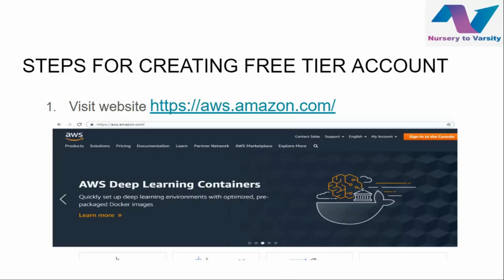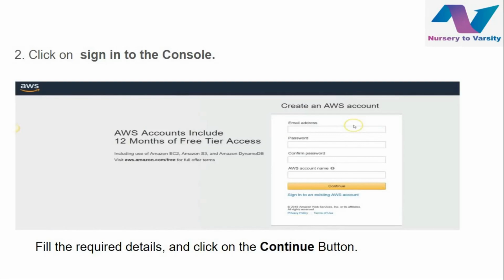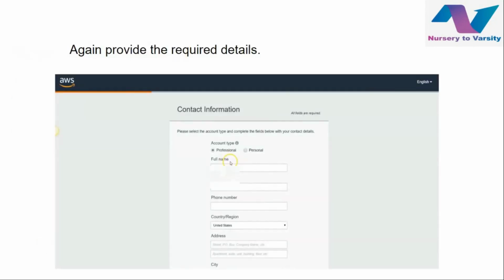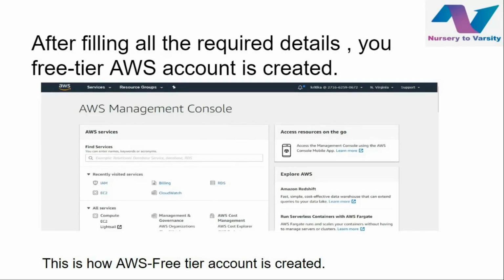What is AWS free tier account | How to create AWS free tier account | AWS Tutorials AWS x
What  is  AWS  free tier account | How to create  AWS free tier account |  AWS Tutorials
Watch the video to know about AWS Free tier account and how to create it .

In this tutorial, you will learn from the basics of AWS to the Practical Demonstration of each and every service provided by AWS.
In this video, you will learn about the AWS Free tier account and how to create an AWS Free tier account.

The objective of this tutorial is to offer you a platform where you can learn AWS in a very effective way. The playlist comprises of all the services provided by the
AWS with the practical demonstration part.

By the end of the playlist, you will be able to know what AWS is and its Services like from how to store data to how to launch your website on an amazon EC2
virtual machines and many more.

Regards

Team
Nursery to Varsity